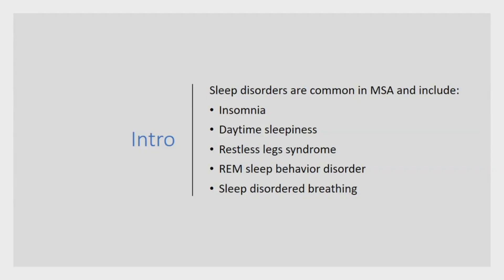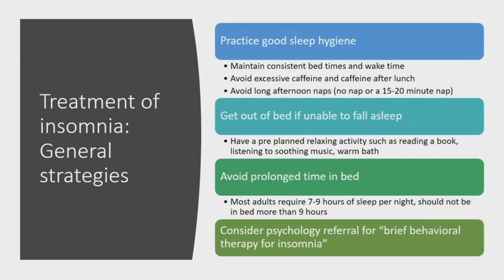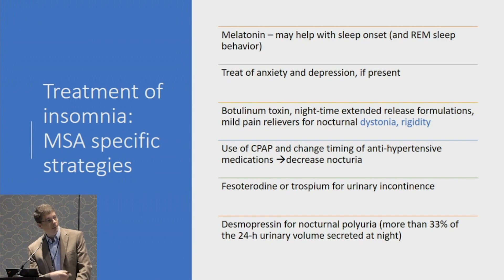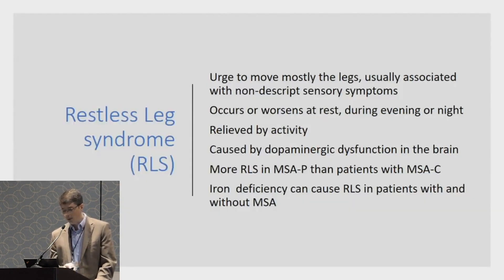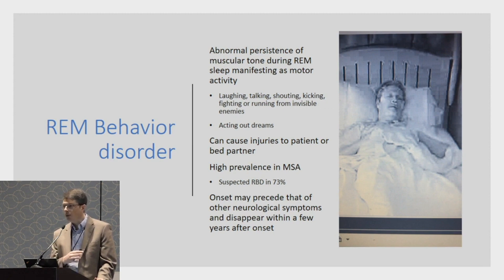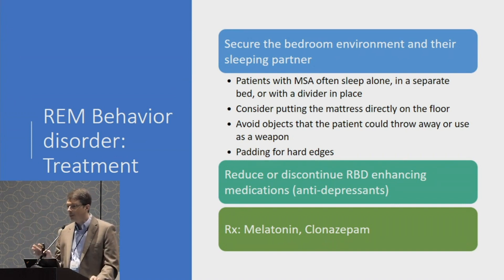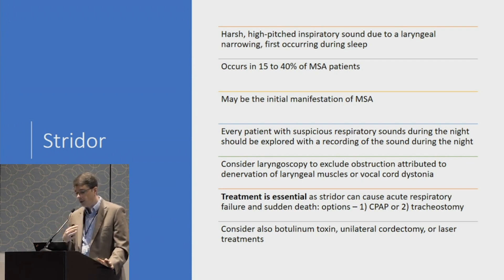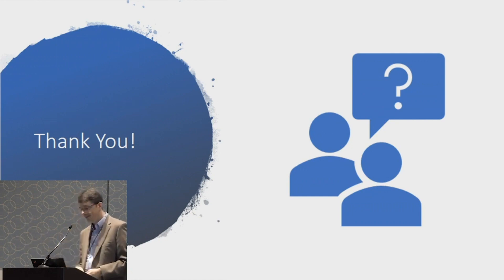Sleep Disorders in Multiple System Atrophy | Dr McFarland at the 2019 MSA Coalition Conference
Nikolaus McFarland, MD, PhD discusses sleep disorders in people with multiple system atrophy (MSA).